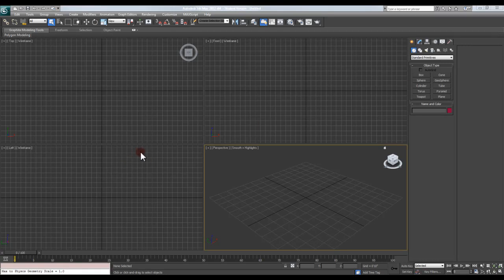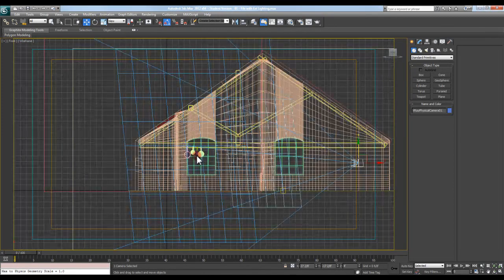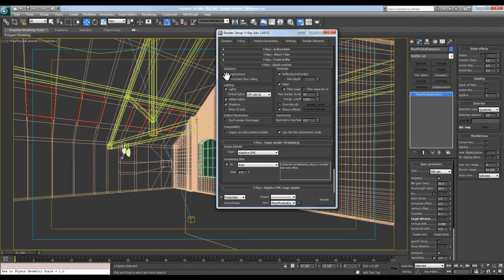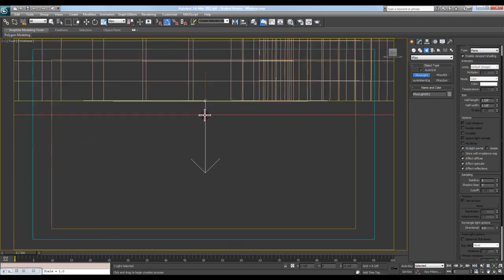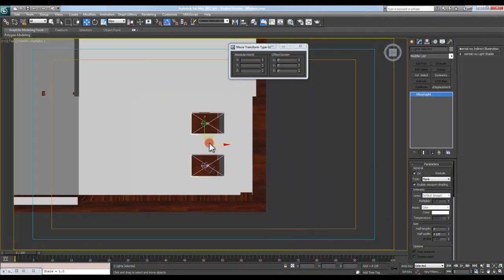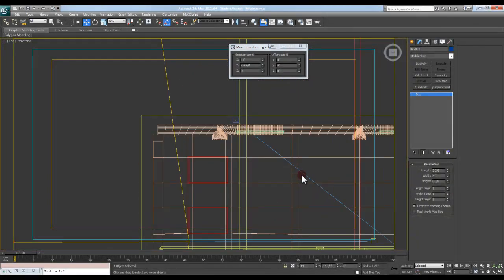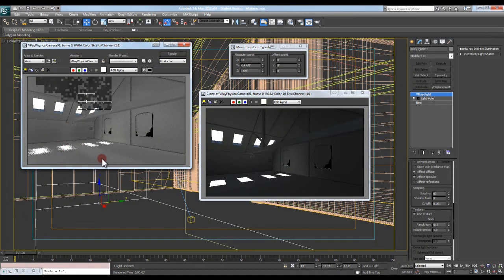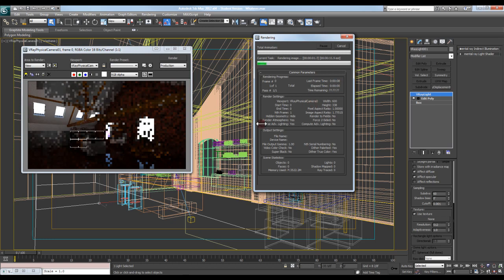Vray Tutorial - Optimized Settings - Vray Secrets Tips and Ticks - Basic Int Lighting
This video shows a preferred method for getting fast and good results for interior spaces in VRAY.